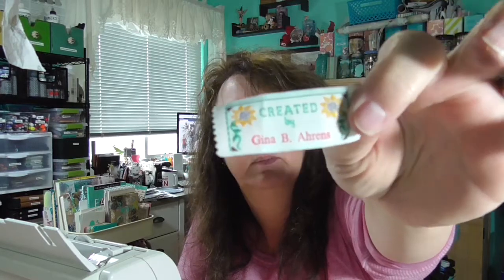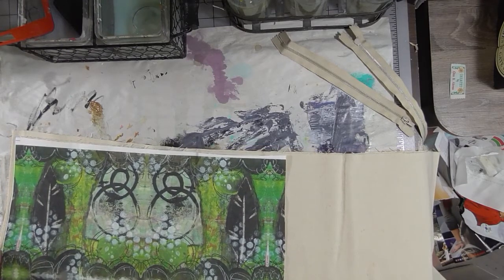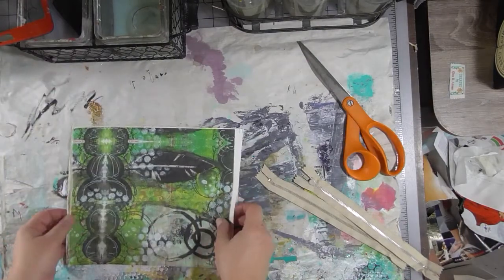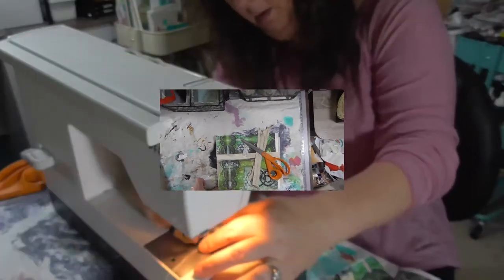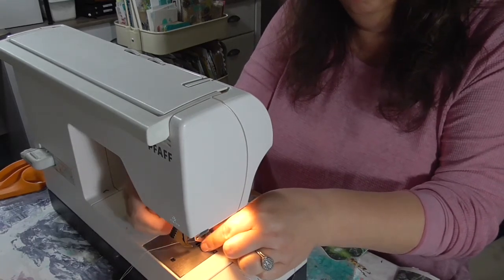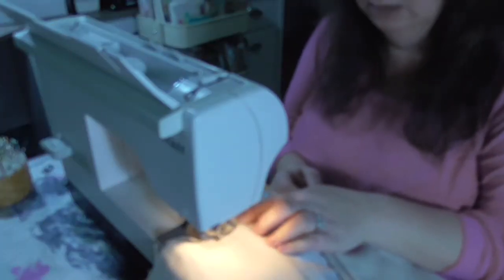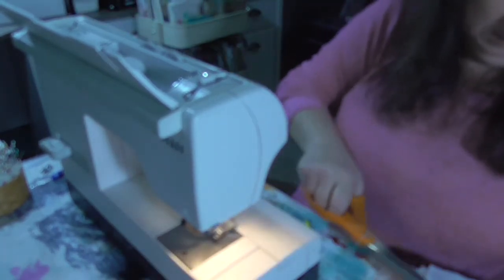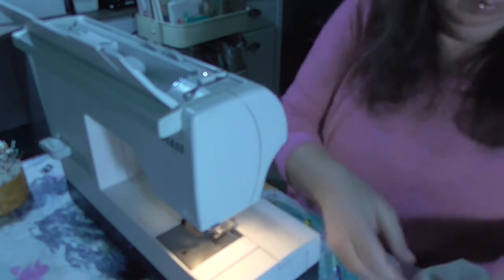Sewing 101 Pencil Bag